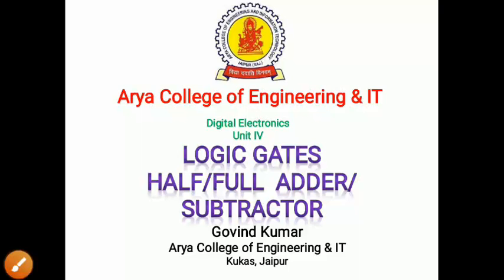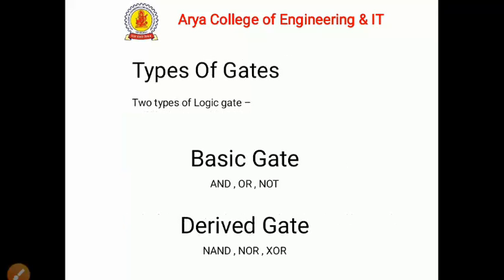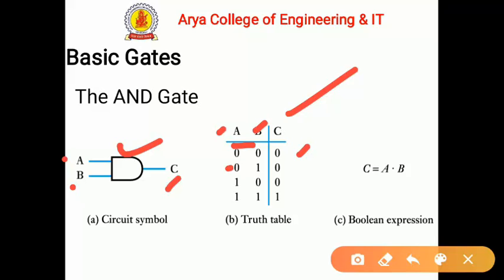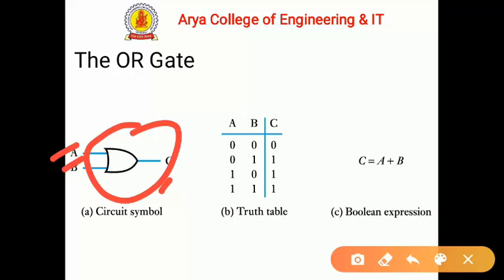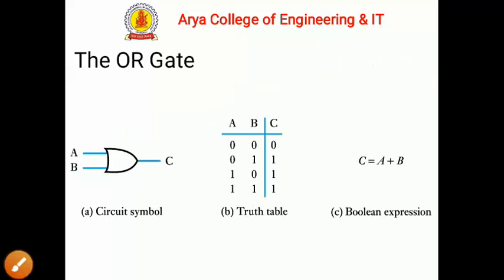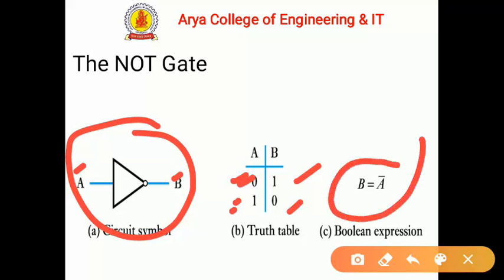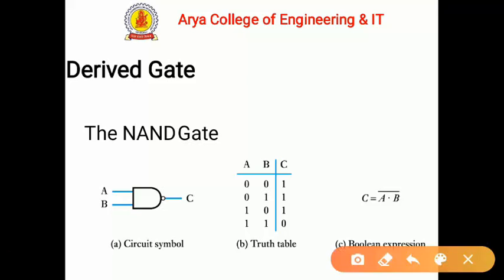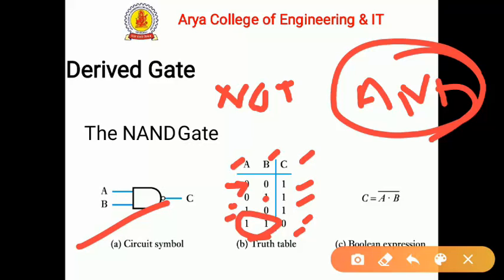Logic Gates Adder_Subtractor (L1) By Govind Kumar | Arya College